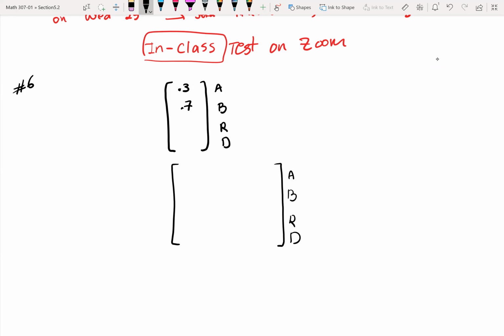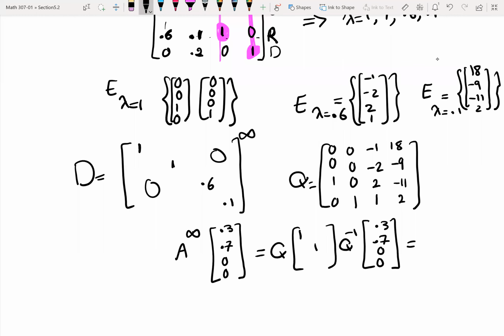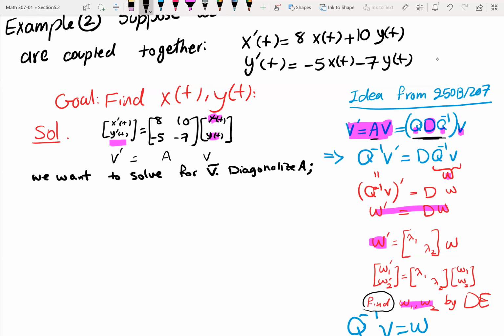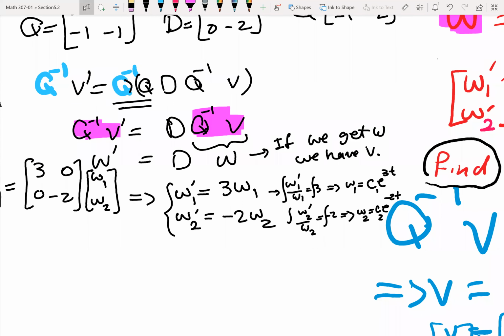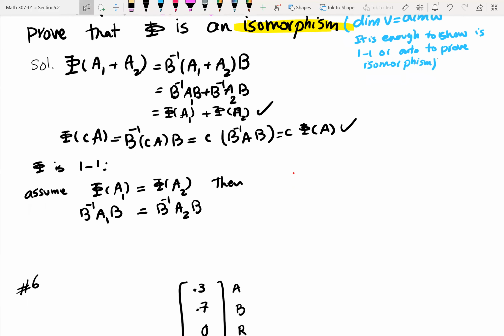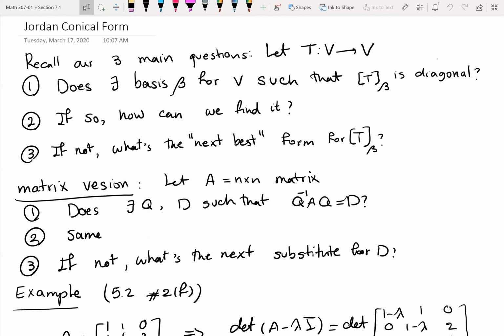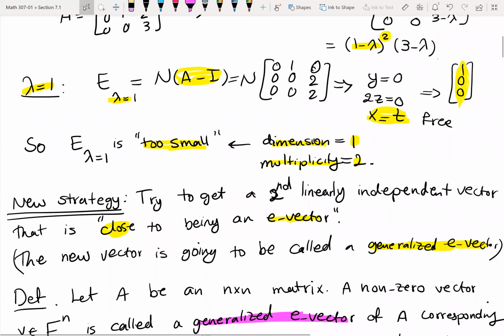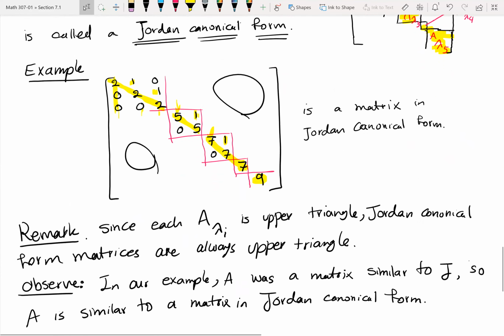307-01-2020-Lecture on Introduction to JCF (8:30am -3/25/2020)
This video has been recorded during live class session on Jordan Canonical Form of linear algebra.